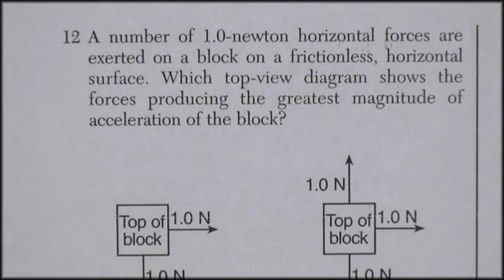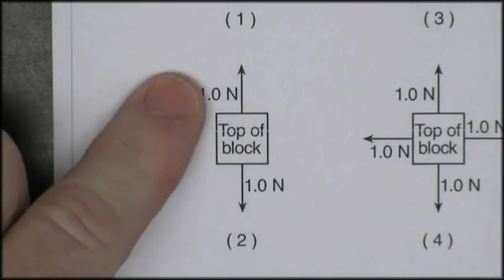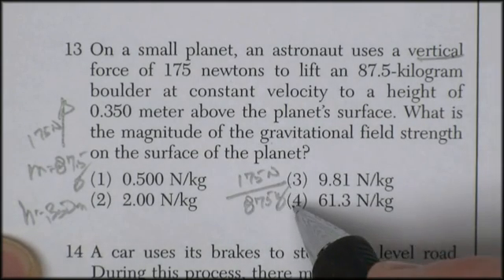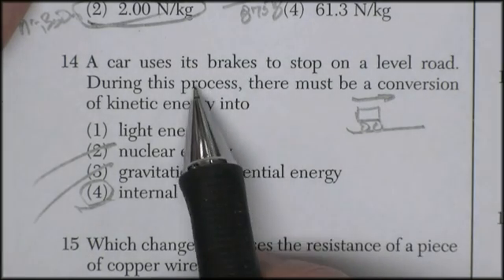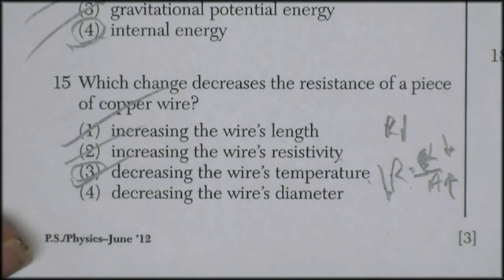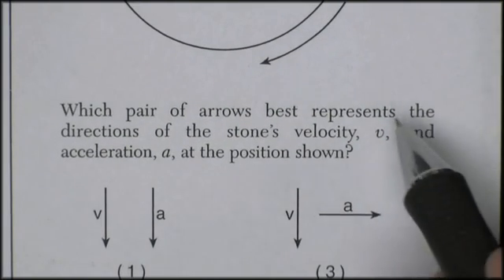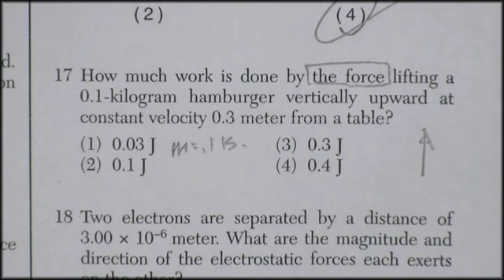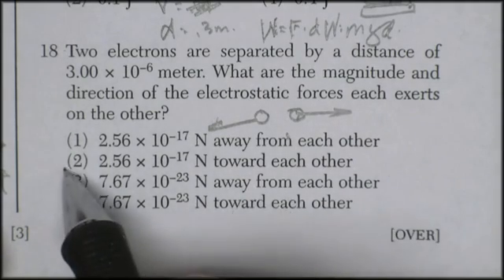NYS Regents Physics June 2012 pg 3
Solutions to the New York State Regents Physics exam from June 2012, page 3